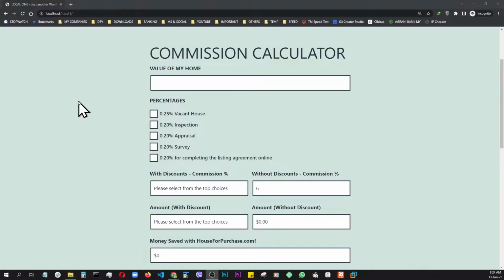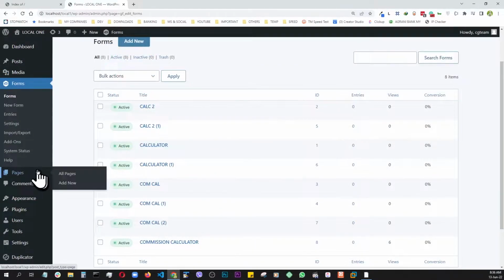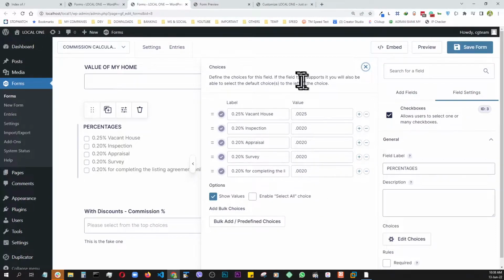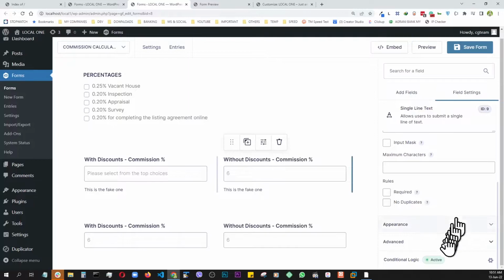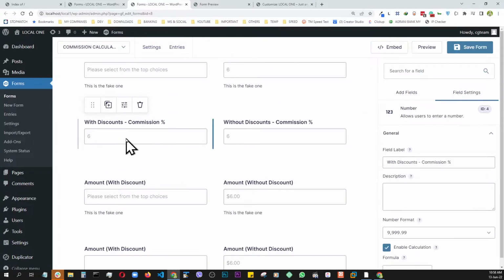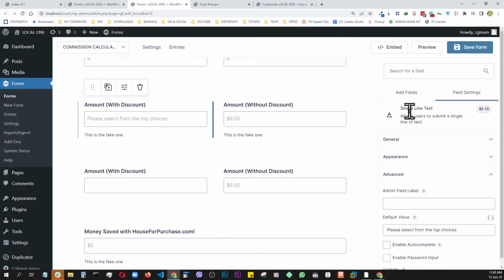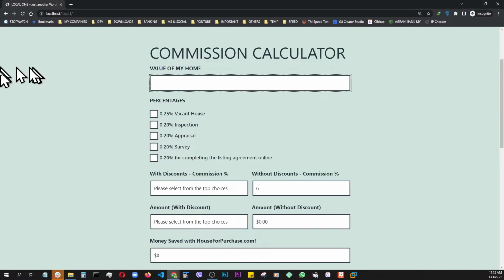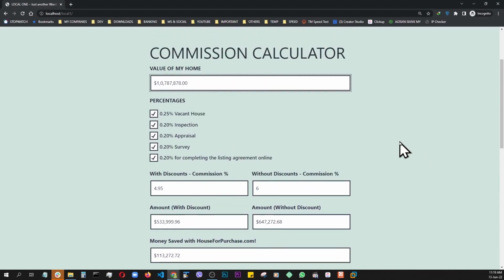Gravity Forms 2022 - Build A Custom Commission Calculator For A Real Estates Company w Gravity Forms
In this video, I show how to build a custom commission calculator for a Real Estate company using the Gravity Forms. Here I use mostly the number fields with calculation enabled and Gravity Merge Tags. Gravity conditional logic was also used to control element visibility. In the end, CSS was used to remove the Submit button and some unwanted descriptions.

I made the whole project available on my Github using the following URL: